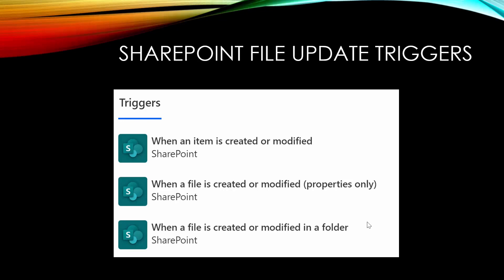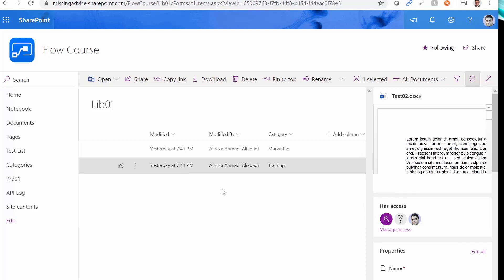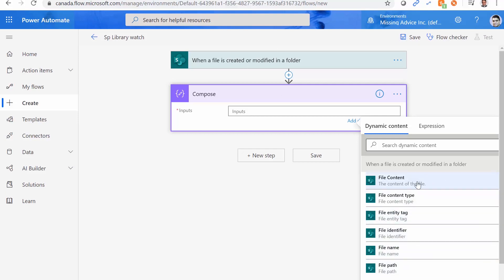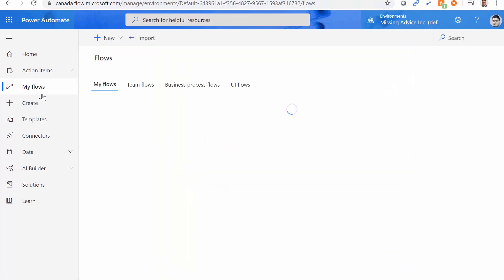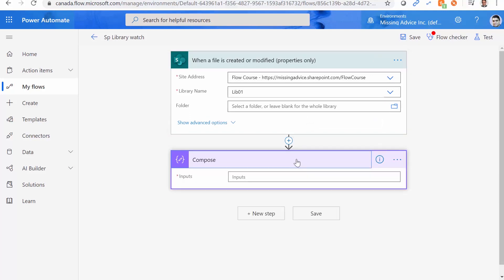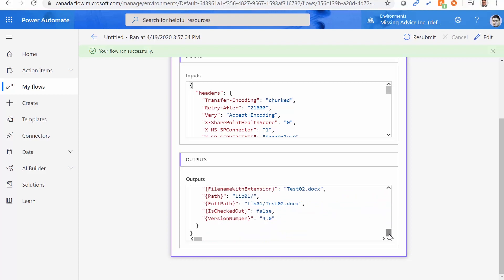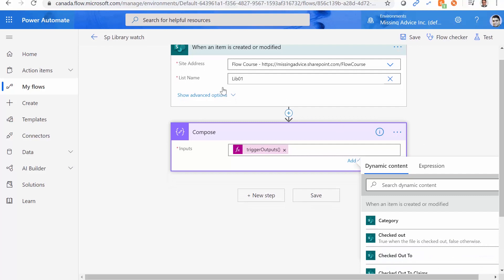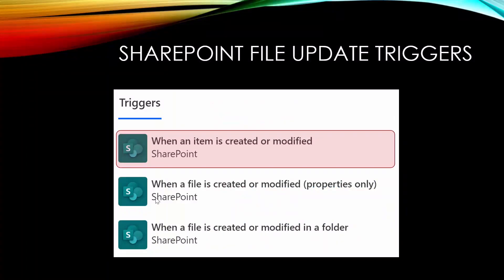Monitoring SharePoint file update using Power Automate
In this video we are comparing 3 different Flow triggers that are fired when a file is updated in SharePoint library.